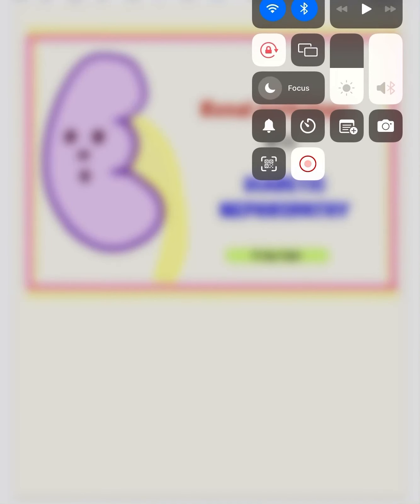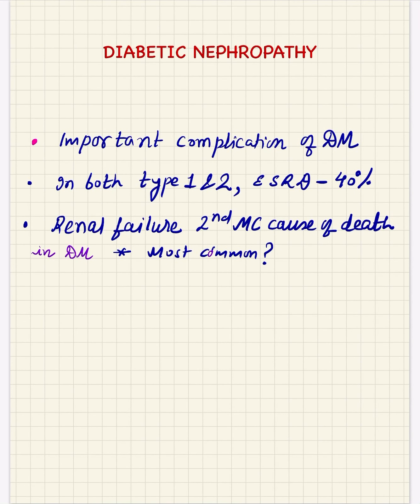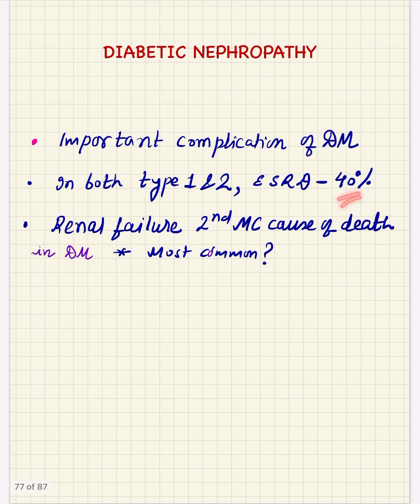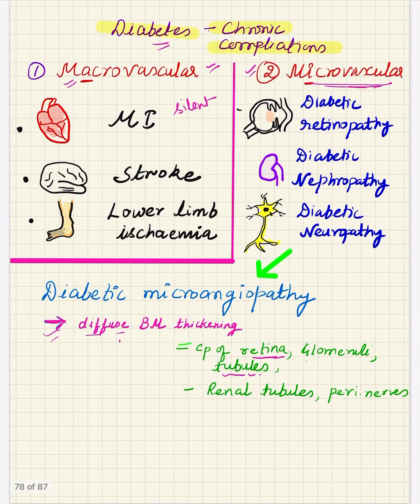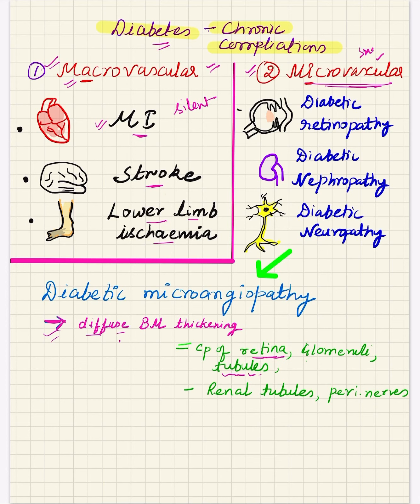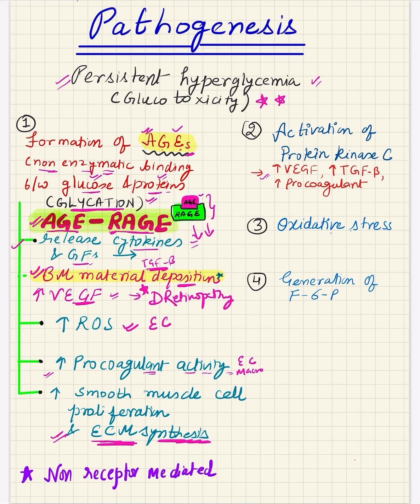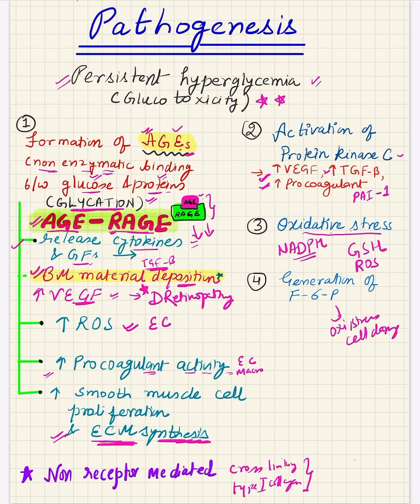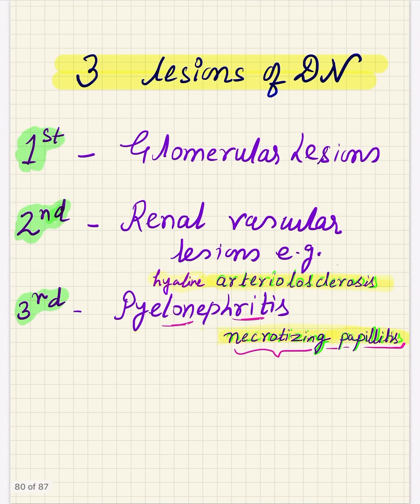DiabeticNephropathy part 1 Pathogenesis (ROBBINS 10th ed)renalpath12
important topic DIABETIC NEPHROPATHY explained